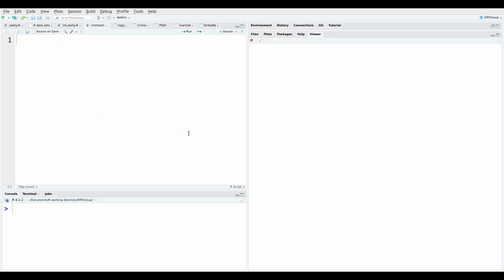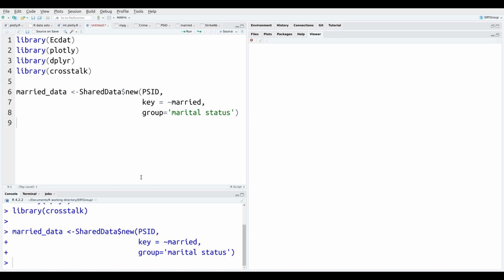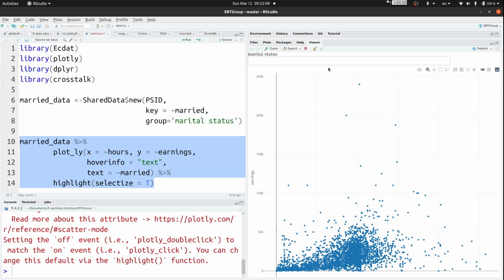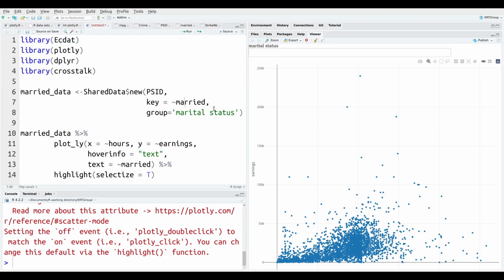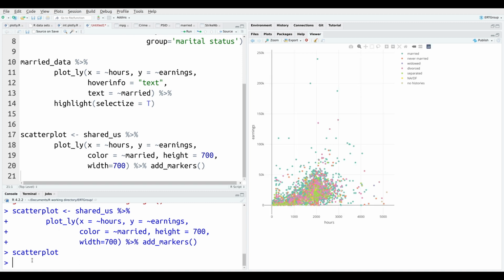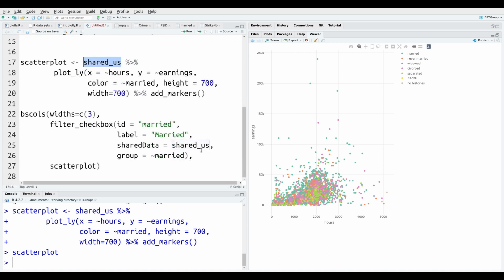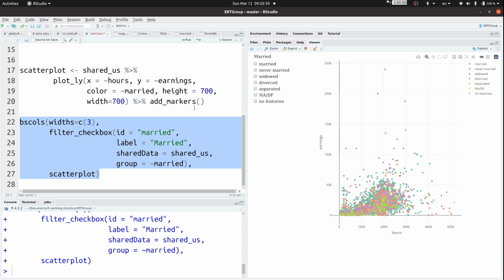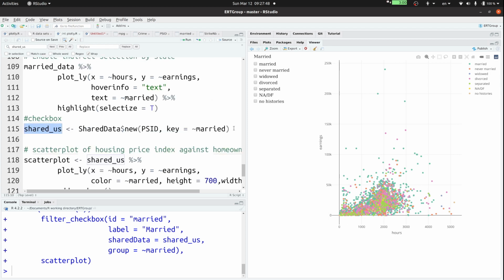Interactive Plots with Plotly in R